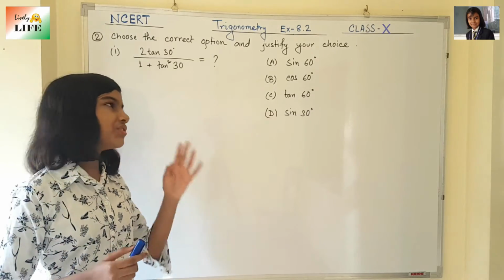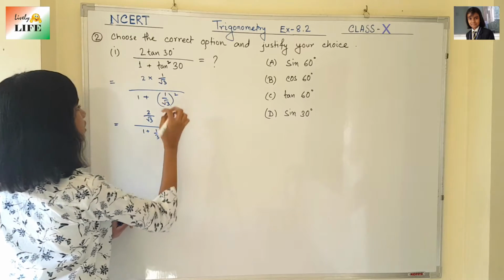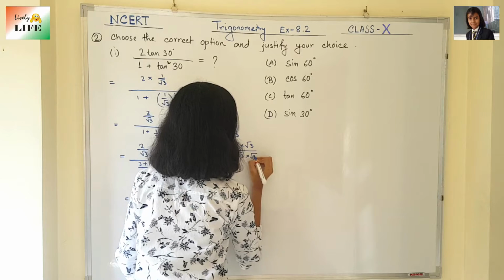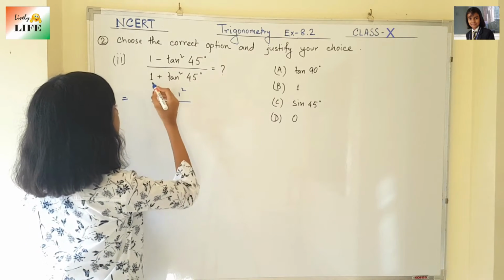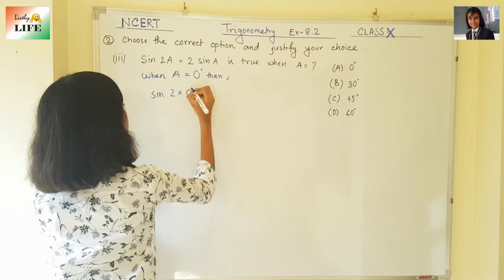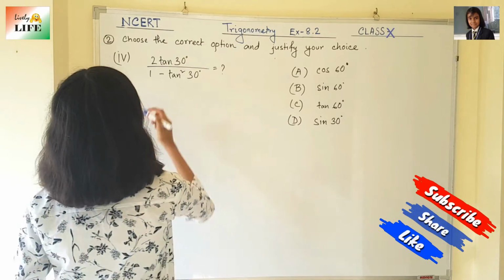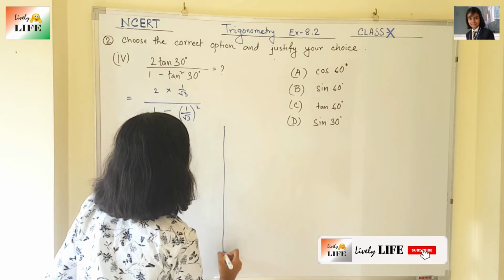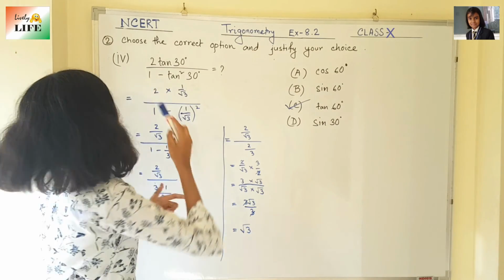Class 10 | trigonometry | Exercise 8.2 | Q. - 2